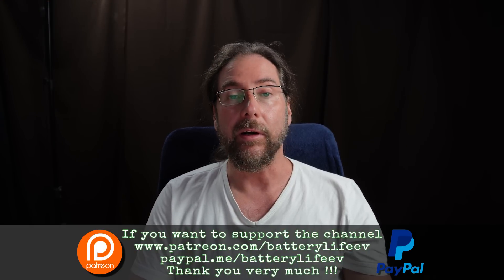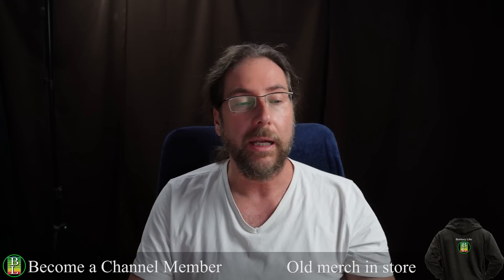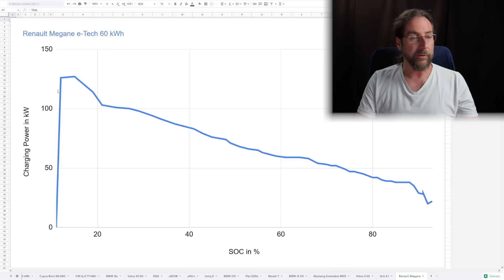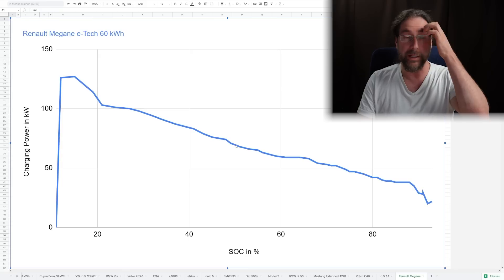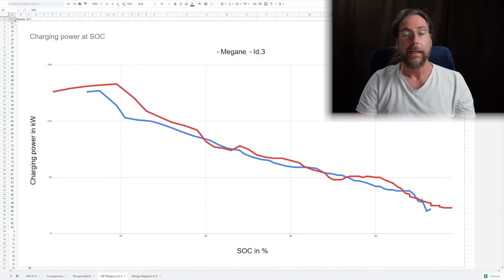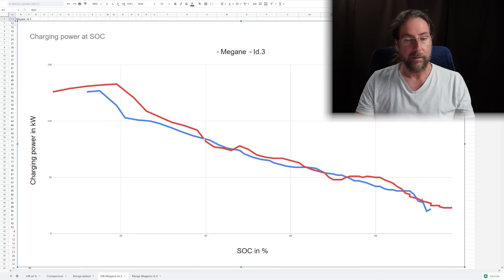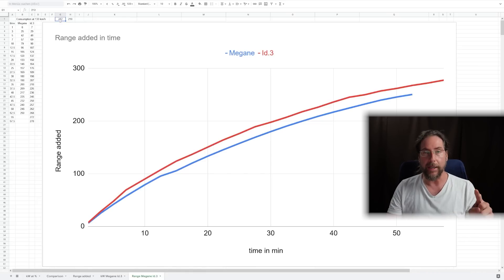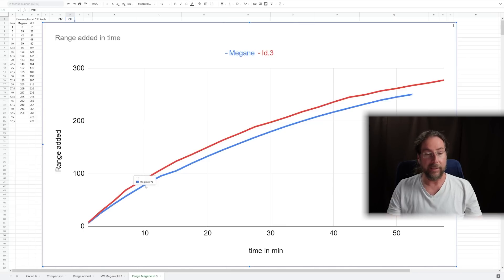Charging war: Renault Megane e-Tech vs VW Id.3 Pro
Take care